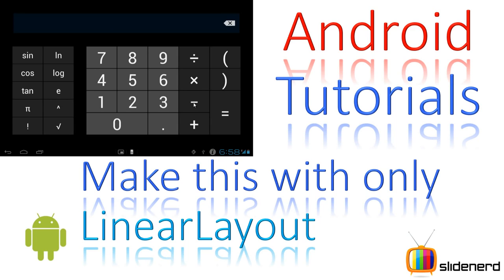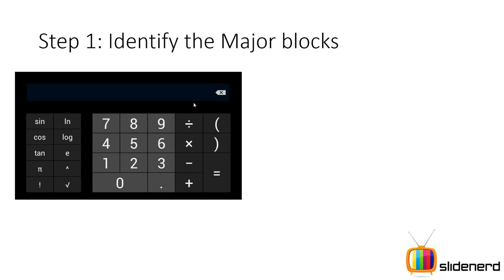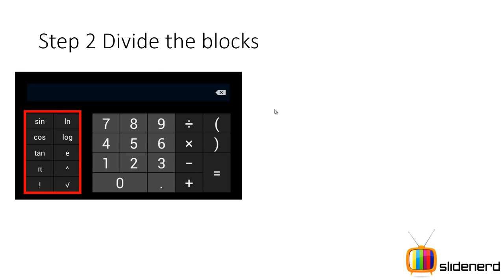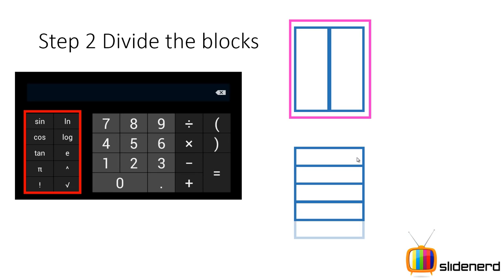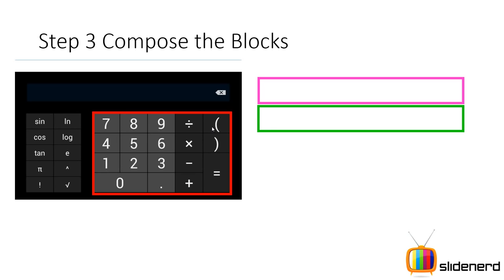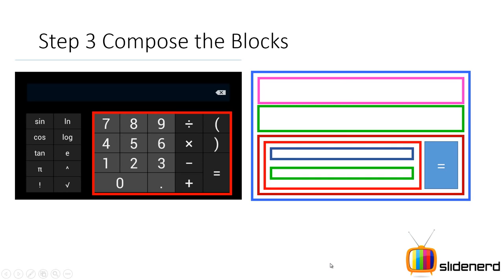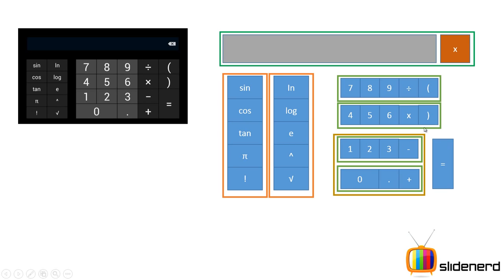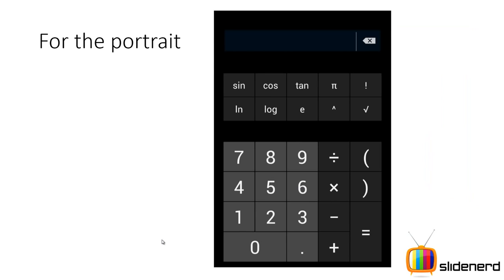42 Android UI Design Calculator using Linear Layout only Part 1 Android Programming HD